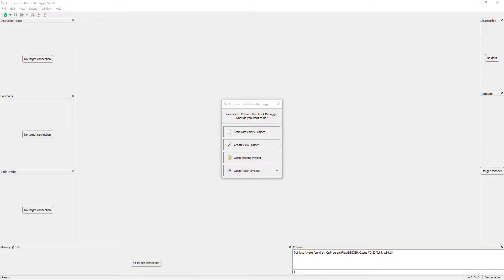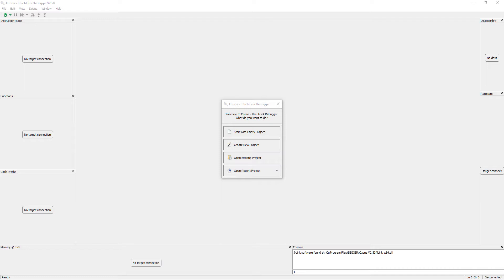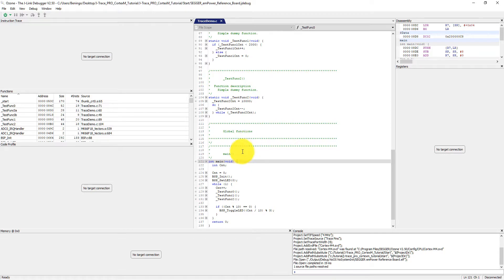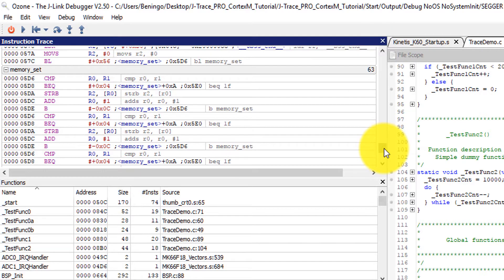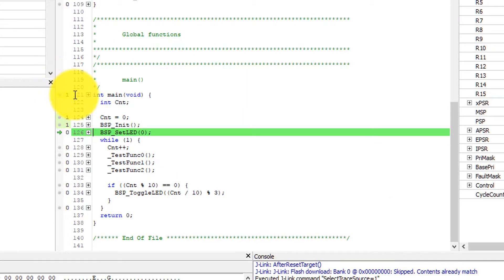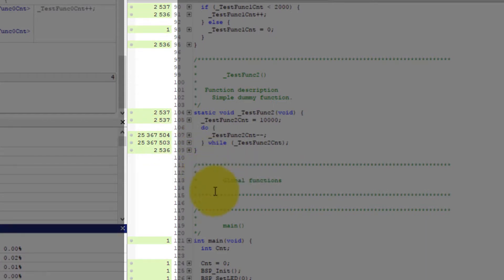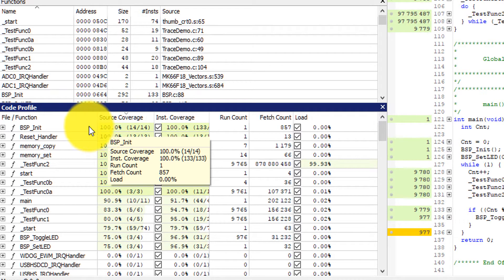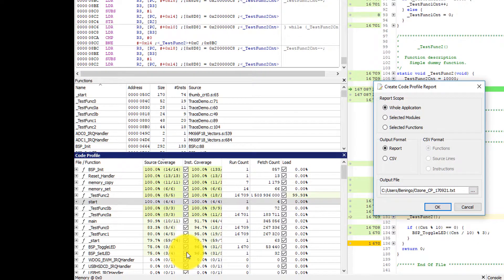Deep Insight Analysis using Ozone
In this video, I show how Segger's Ozone tool can be used to perform a Deep Insight Analysis which provides a developer with statistical profiling information, instruction tracing and code coverage analysis.